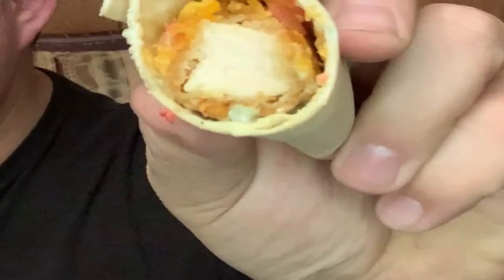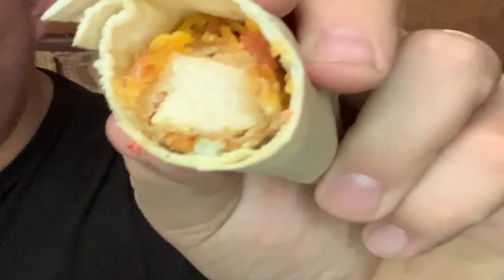Taco Bell's Cantina Crispy Chicken Taco Chipotle + Avocado Ranch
That chicken! I'm still thinking about it... These may be small but boy are they good! Try em for yourself if you don't believe me!